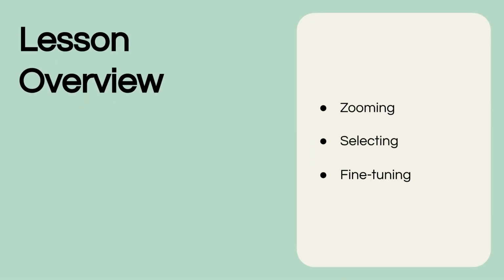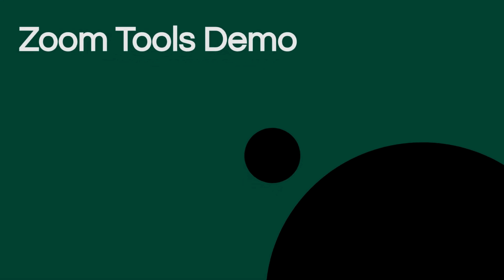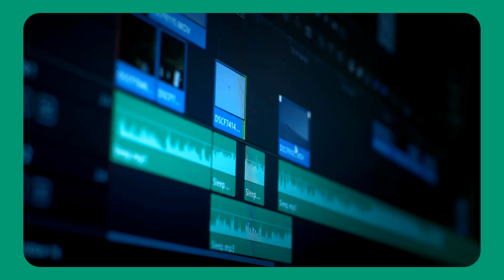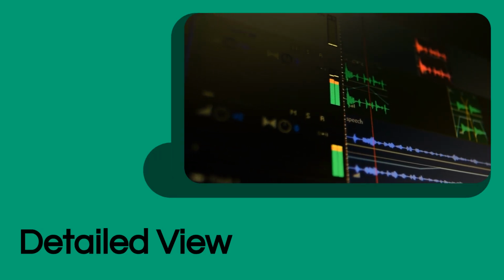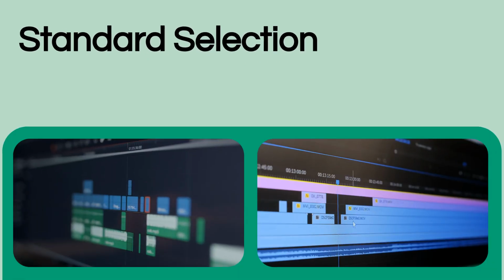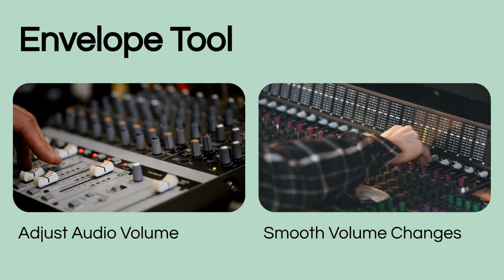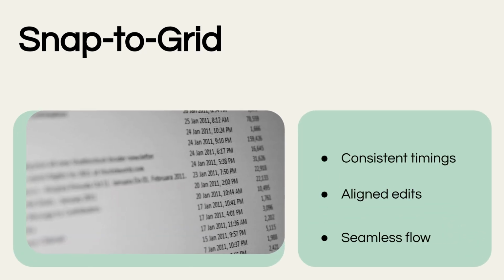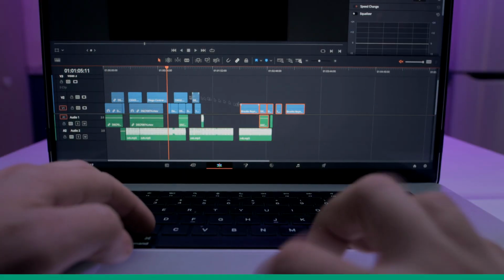Audacity Zoom & Selection Tools: Precise Editing Tutorial | Lesson 5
Edit more precisely in Audacity by combining zoom controls with accurate time selections. Lesson 5 shows how to navigate a long waveform, select the exact region you need and preview an edit before applying it.

You’ll learn:
• Zoom in, zoom out and fit the project
• Zoom to a selected region
• Click-and-drag time selections
• Adjusting selection boundaries
• Using the Selection Toolbar for exact timing
• Snap settings and boundary guides
• Previewing before cutting, deleting or applying an effect

Shortcuts can differ by operating system or custom preferences. In the current manual, Zoom to Selection is Ctrl+E on Windows/Linux.

Chapters:
0:00 Zoom Tools
0:45 Selection Basics
1:20 Envelope Tool
1:50 Snap & Precision Editing